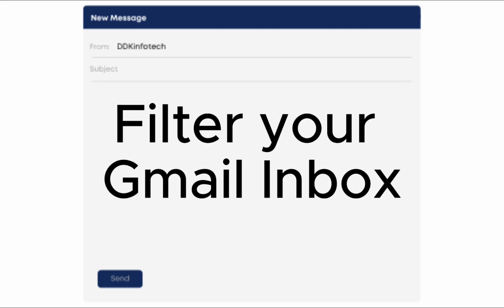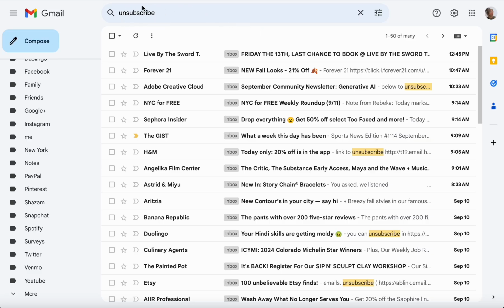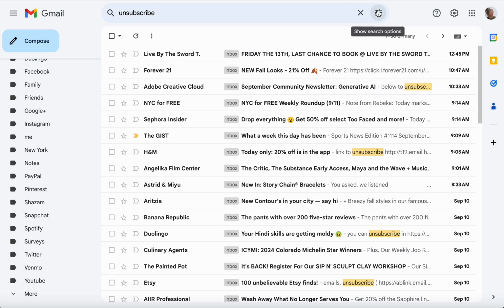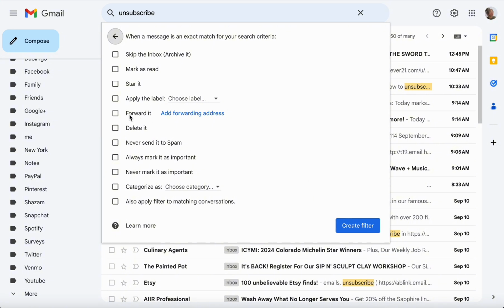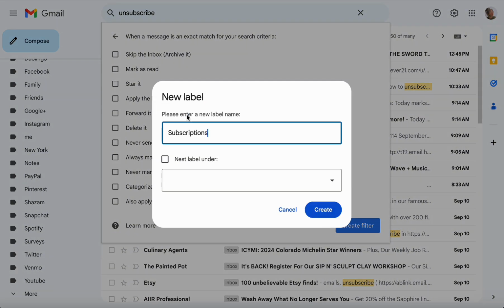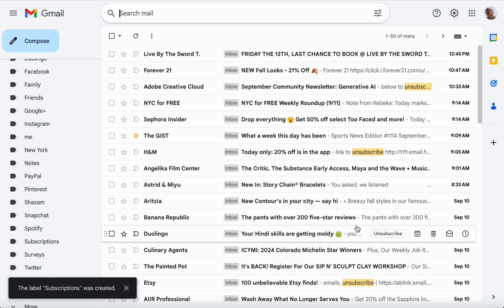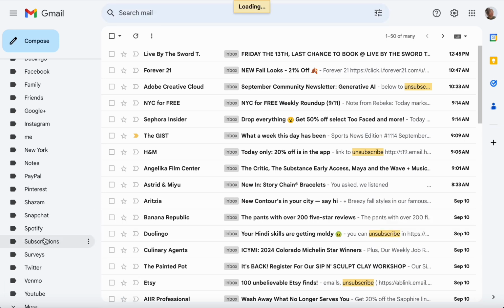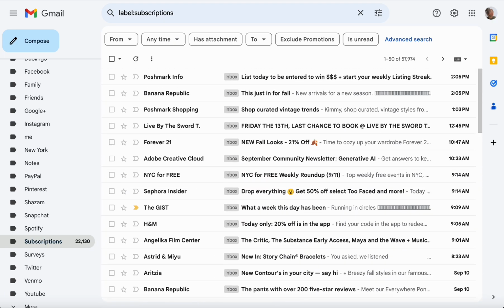How to Filter your Gmail Inbox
How to filter your Gmail to remove spam from your main inbox